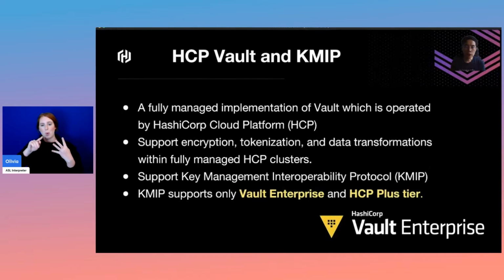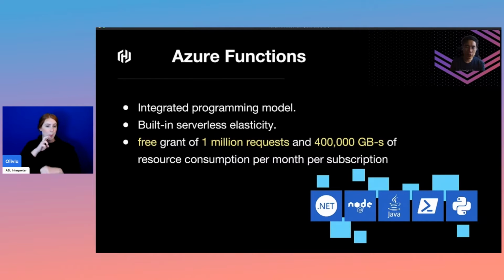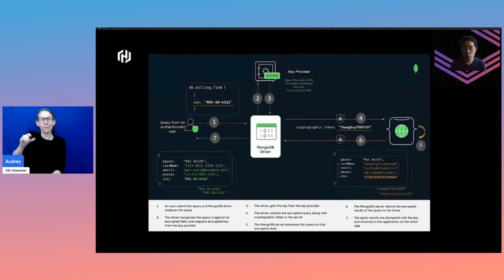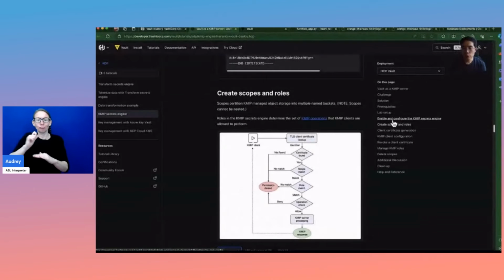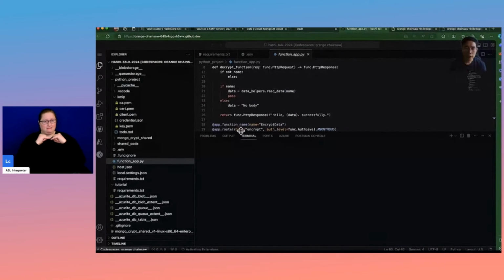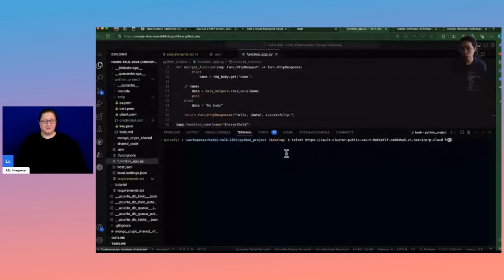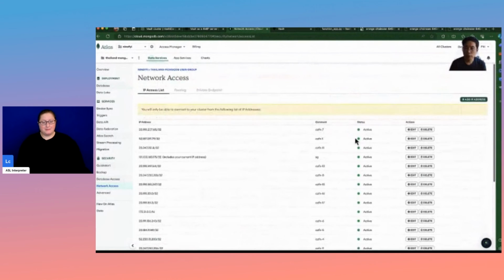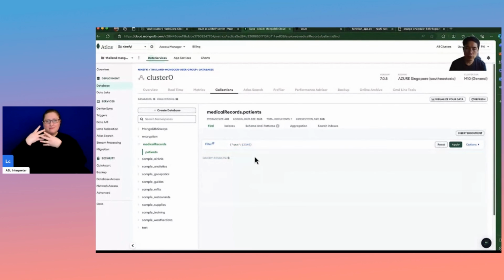Securing MongoDB in Azure with Vault Plus: enhanced encryption techniques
The presentation offers a step-by-step guide on integrating HCP Vault Plus with Azure Functions to enhance data security in MongoDB Atlas. It begins by explaining the setup process, detailing how to configure HCP Vault Plus within Azure Functions. The focus then shifts to implementing encryption methods for safeguarding data stored in MongoDB Atlas, ensuring sensitive information is protected. Additionally, the presentation demonstrates how users can efficiently query data using an encrypted field, highlighting that data can be accessed and used without decryption, thus maintaining security while ensuring ease of access and use.